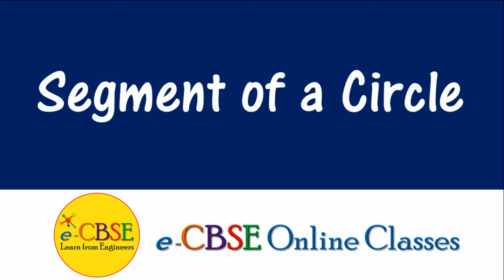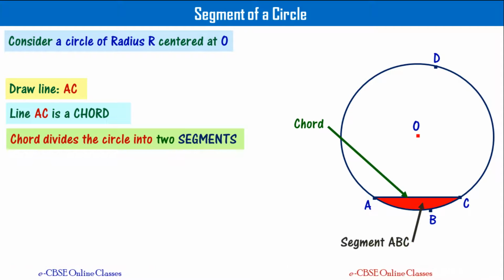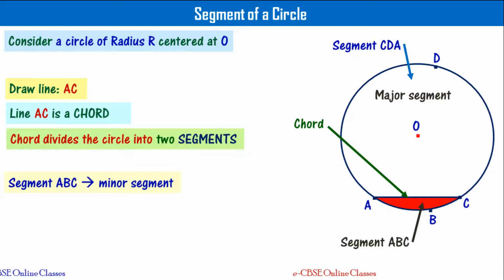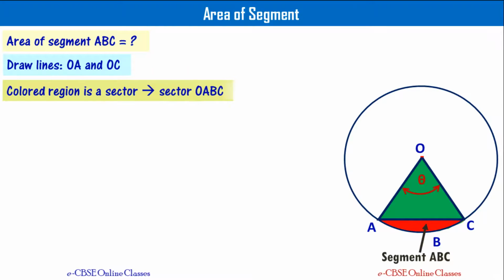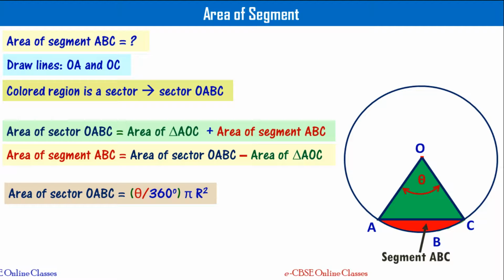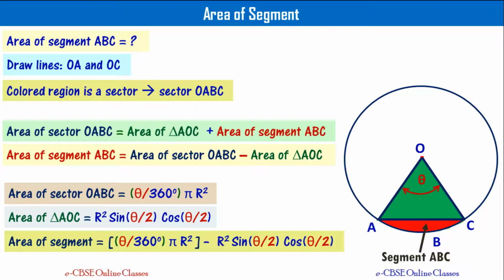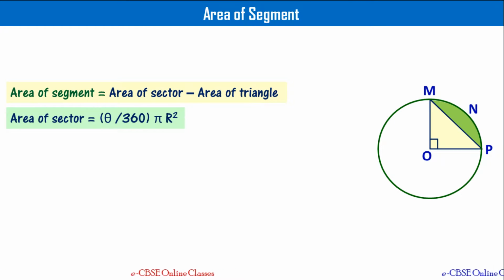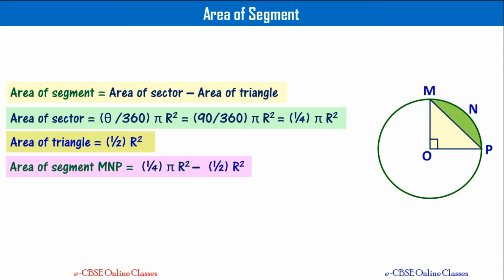Segment of a Circle | Areas Related to Circles | Class 10 Mathematics | Area of Segment of a circle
Class 10 Mathematics - Areas related to circles - segment of a circle - area of segment - formula
area of segment = area of sector - area of triangle.

for detailed derivation of the formula for area of segment of a circle, please check our video on this topic